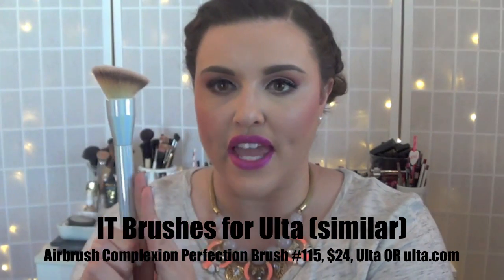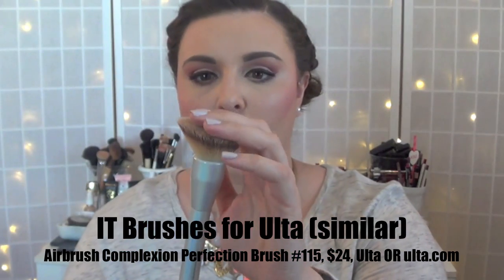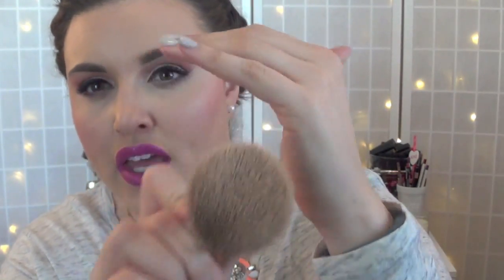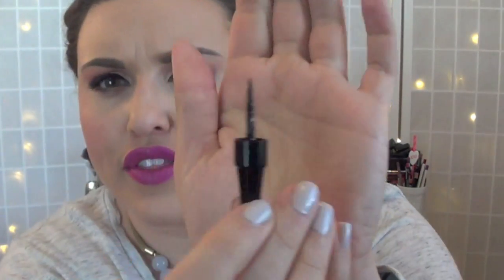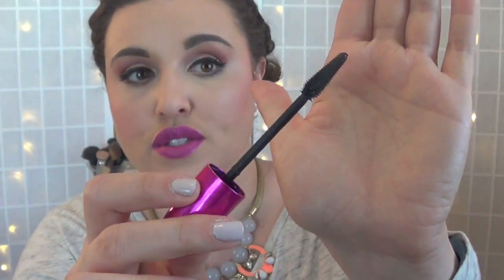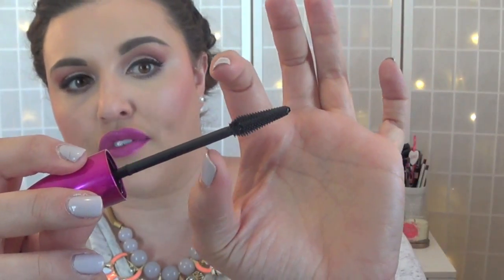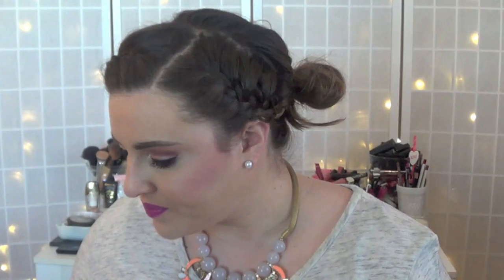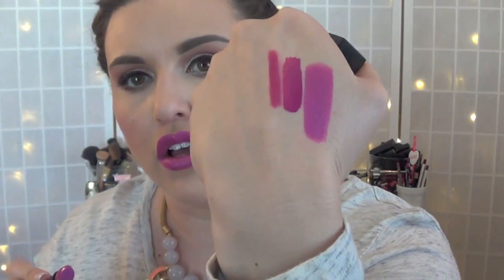Monthly Favorites | February 2015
Tuesday, March 10th, 2015
***Watch in HD!!!***Open for more information.***

Hey Lovies. So sorry my February Favorites is so late. Sometimes life gets in the way of my plans. Tomorrow I will have my February Empties and then Thursday I will have the long awaited Inglot swatch video. Happy Tuesday. XOXO, Sarah

Products Mentioned:
IT Cosmetics CC+ Angled Buffing Foundation Brush
Cover FX Illuminator in Sun Light
Hourglass Ambient Lighting Blush Palette
ColourPop Super Shock Shadow in Truth
Coastal Scents Liquid Liner in Jet
Wet N Wild Max Volume Plus Mascara
ColourPop Lippie Pencil in Heart On
Kat Von D Everlasting Liquid Lipstick in Bauhau5
Nars Audacious Lipstick in Angela
Milani Matte Lipstick in Matte Orchid
OPI You're Such a Budapest
China Glaze Lotus Begin
Seche Vite Dry Fast Top Coat
Skinny Bitch

What I'm wearing:
Foundation: IT Cosmetics CC Cream, Medium
Eyes: Make Up Geek Eyeshadows in In The Spotlight (lid), Cupcake (transition) and Bitten (crease) + Coastal Scents Liquid Eyeliner in Jet
Blush: Hourglass Ambient Lighting Blush in Luminous Flush
Lips: ColourPip Pencil in Heart On + Nars Audacious Lipstick in Angela + Kat Von D Everlasting Liquid Lipstick in Bauhau5
Nails: Wet N Wild Megalast Salon Nail Color in A Latte Love
Necklace: Stella & Dot Riviera Statement Necklace

***All of the products mentioned or used were either gifted to me, sent to me for review or purchased by me. All opinions are 100% my own. I have NEVER and will NEVER accept money in exchange for a positive review. It's not my style!***